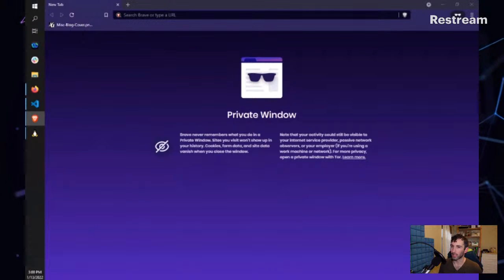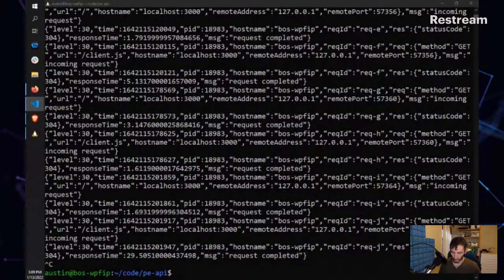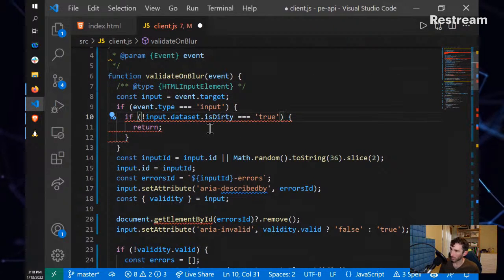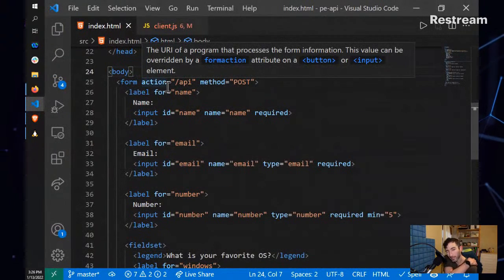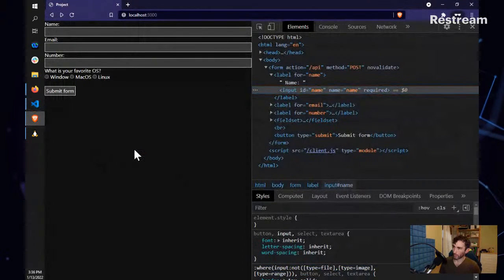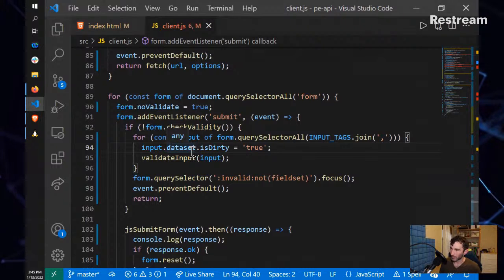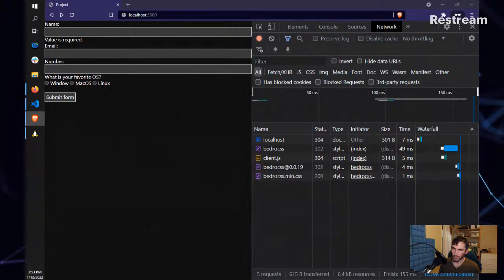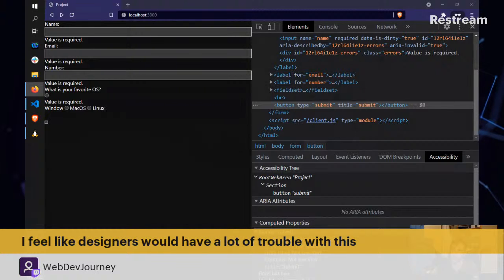Progressive Enhanced HTML Forms With JavaScript (part 4)